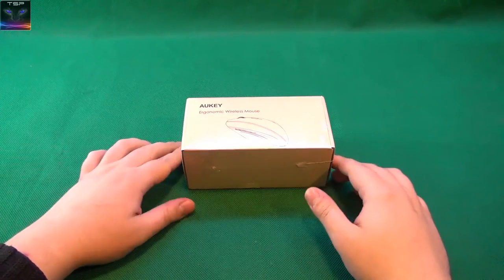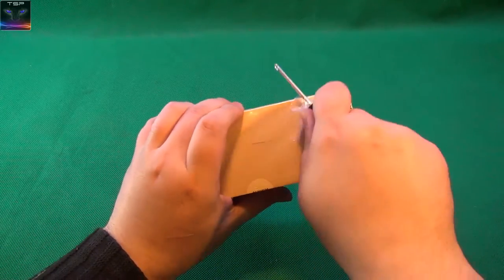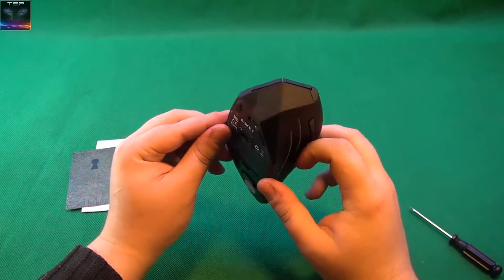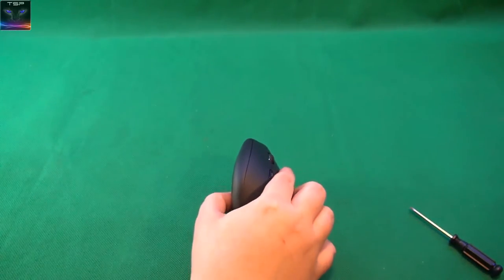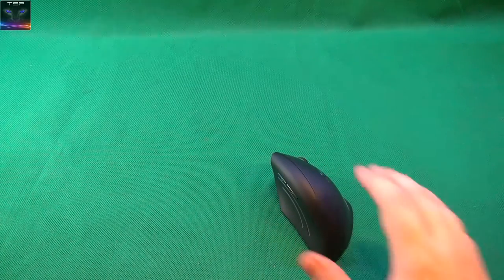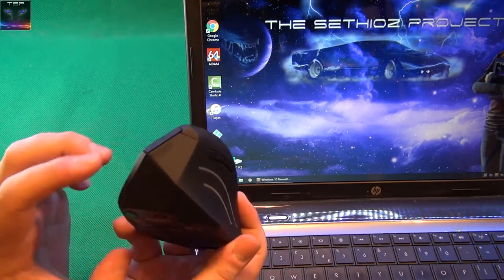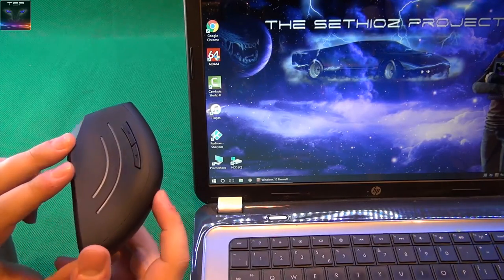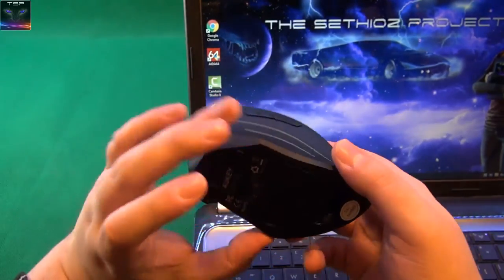Aukey's "Alien Obelisk" Wireless Ergonomic Vertical Mouse - REVIEW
Review of Aukey's vertical wireless mouse that looks like some sort of Alien Obelisk xD It didn't really have a name, so that's what i'm calling it - Alien Obelisk. Haah, i can make up way better names than Razer or other companies :P

In case you don't know, this mouse is designed for those who have the RSI syndrome thingy, it's when your muscles have pain from normal activities, such as using a mouse over longer period of time. So if you're having pain in wrist or near wrist from using a normal PC mouse, then this mouse should fix that problem for you. It stands half vertically, making the weight of your hand go into completely different place and taking the pressure off your wrist.
It's also quite cheap, so if you're experiencing RSI syndrome, then give this mouse a go, should be good. It's not as practical as normal mice, but does the job just fine.